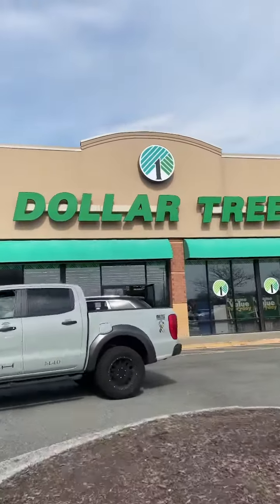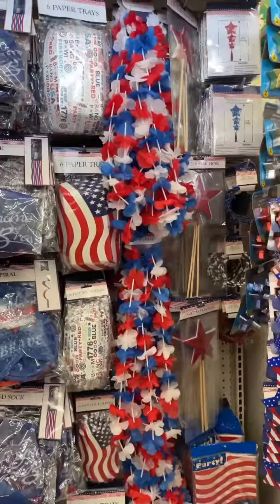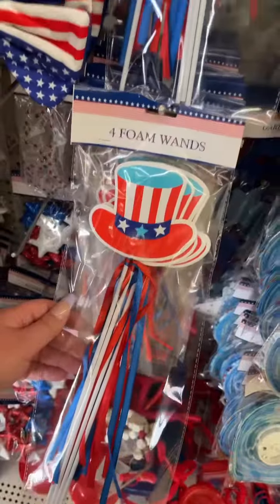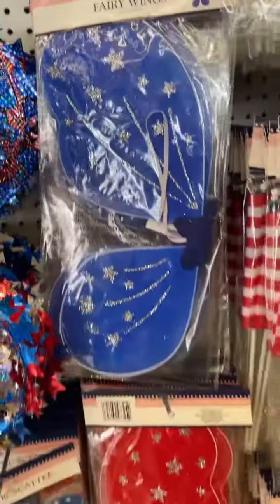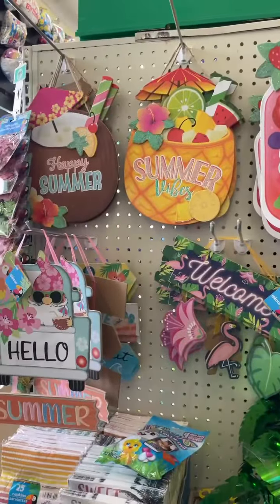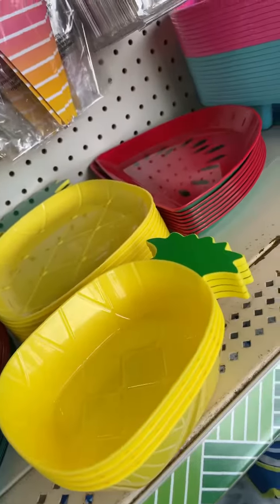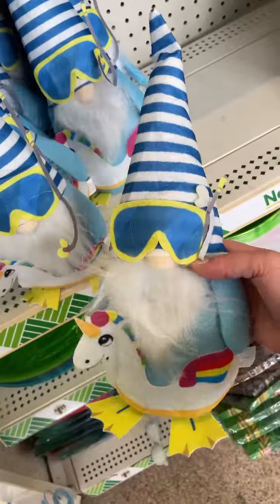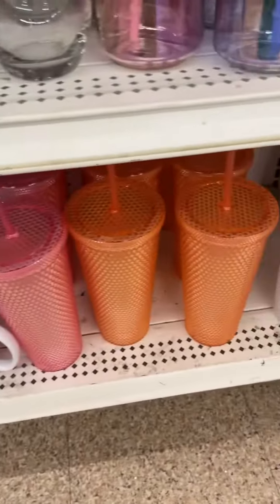Dollar Tree finds ☀️🌳